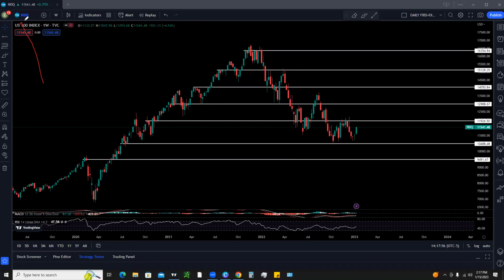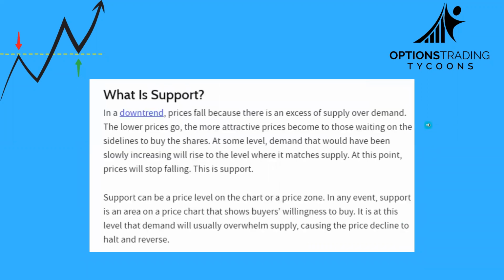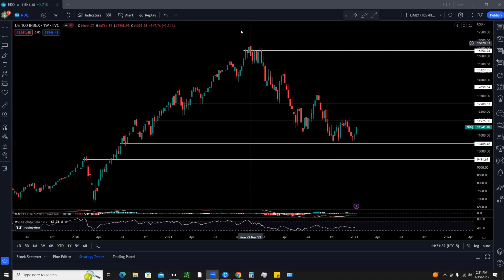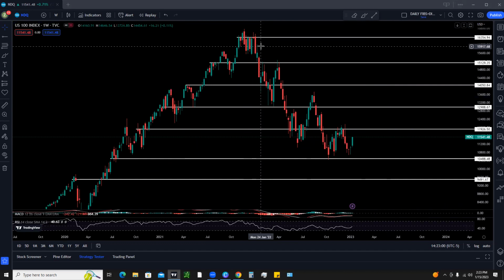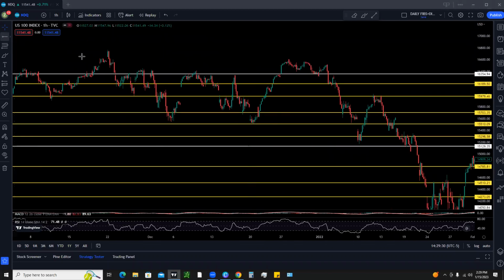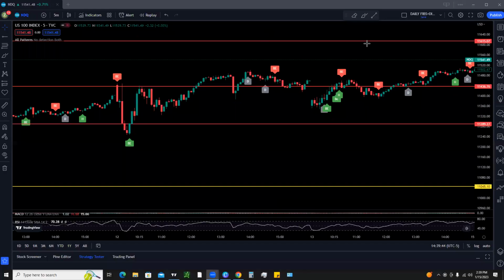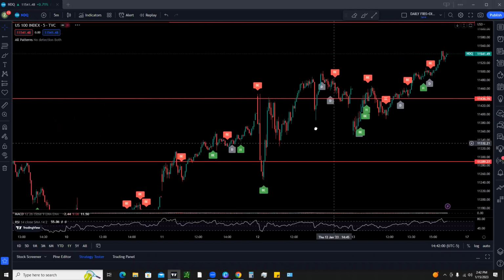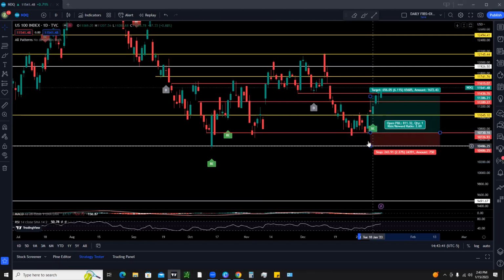Support And Resistance | Explained | Tutorial | Walkthrough - [FREE TRADING COURSE]